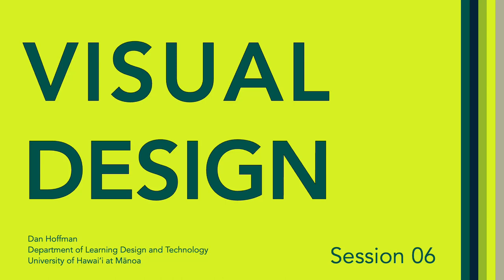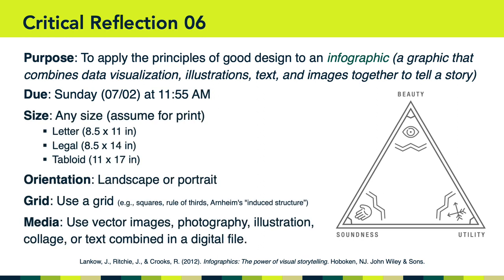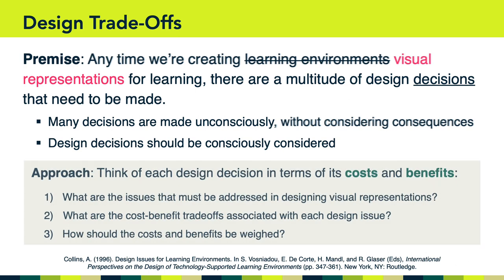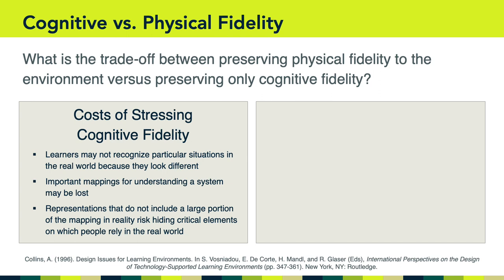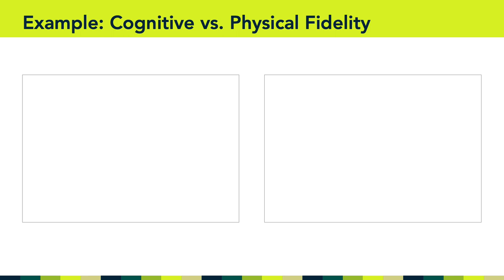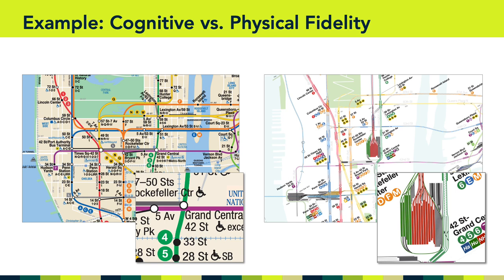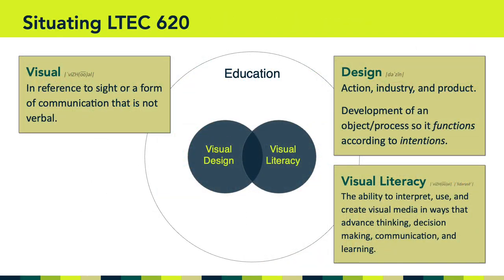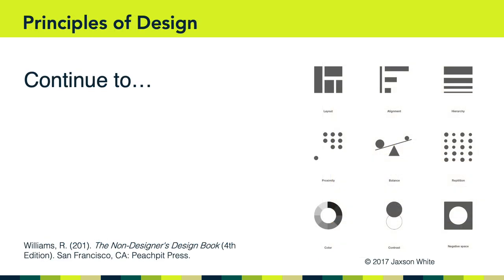LTEC 620: Visual Design (Session 06)